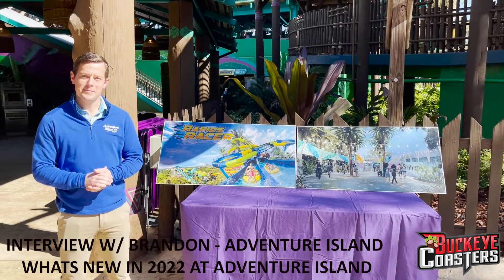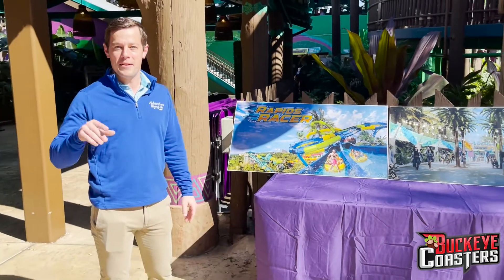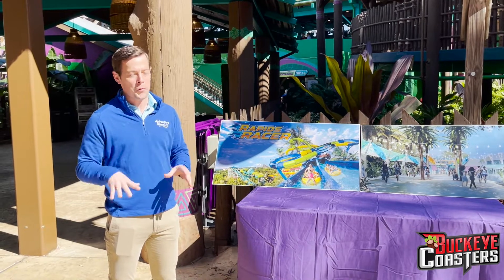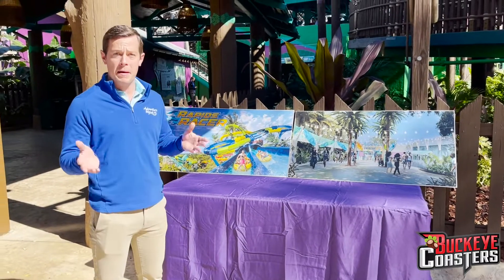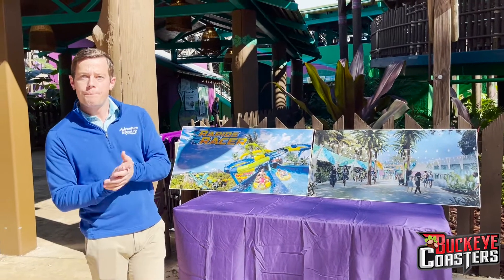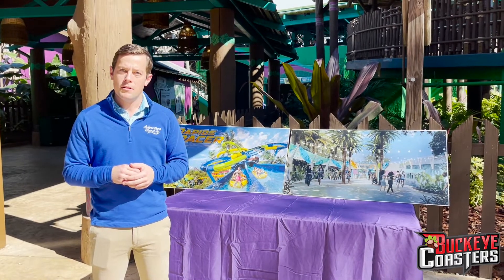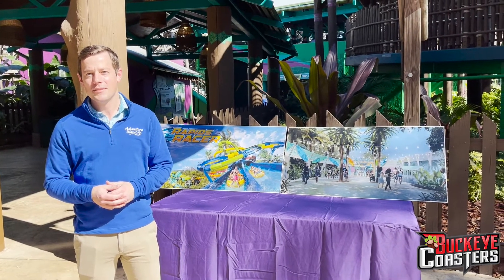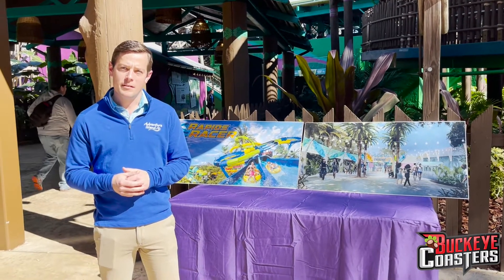What's New at Adventure Island 2022 - Interview w/ Brandon (13FEB22)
This is my interview with Brandon from AdventureIsland talking about everything new coming in 2022 to the waterpark. We are beyond excited about all the changes Brandon told us about and can't wait to bring you more this spring and summer.

Here are more details on the (2) thrills coming:

Adventure Island, voted one of the country’s top ten waterparks by USA Today is racing into 2022 with two new thrills and year-round operation. Opening just in time for spring break, Rapids Racer and Wahoo Remix will make a splash at Adventure Island next March. With new heaters and comfortable water temperatures, guests can now enjoy the endless summer vibe and thrilling attractions all year long.

Take on Two New Thrills

1) Rapids Racer
Three, two, one go!  Feel the rush of competition on the ALL-NEW Rapids Racer! Riders grab a two-person raft before racing through nearly 600 feet of slide, complete with low walls to encounter your opponents throughout this side-by-side experience. The thrill of the chase is amplified as guests swirl through the world’s first dueling saucers in this exhilarating journey full of high-speed tunnels, turns, and more! Who will conquer this high-speed slide first? Find out at the finish line.

2) Wahoo Remix
Riders will enjoy waves of water and sound as they splash to the beat of a remixed favorite attraction. Formerly Wahoo Run, Wahoo Remix will be Adventure Island’s first waterslide to feature synchronized light and sound elements, delivering an all-new, high energy, family raft ride experience with ultimate party vibes. Enclosed tunnels that were once dark will now glow and groove as riders zoom through over 600 feet of fun.

“The all-new Rapids Racer and new enhancements to another fan-favorite attraction with Wahoo Remix will elevate the Adventure Island guest experience in an unprecedented way in 2022,” said Neal Thurman, Park President of Busch Gardens and Adventure Island. “With recently announced year-round operations, it’s going to be a momentous year for water park fans, as our guests can now splash in the sun and take on thrills from January to December.”

Refresh and Recharge
Rounding out Adventure Island’s revamp is the recently opened Hang Ten Tiki Bar. Centrally located between Rapids Racer and Wahoo Remix, the park’s first full-service bar is the prime spot to grab a drink and recharge. With hand-crafted signature cocktails, fan-favorite local brews, and a regional and international rum selection, Hang Ten serves refreshing concoctions that can be found only at Adventure Island. Visitors can enjoy this new tropical oasis as they sip and savor small seasonal bites to fuel up for all-day fun.

Check out there website for more details.